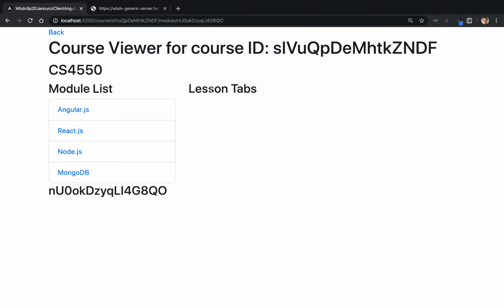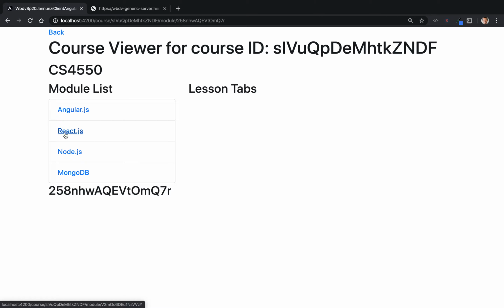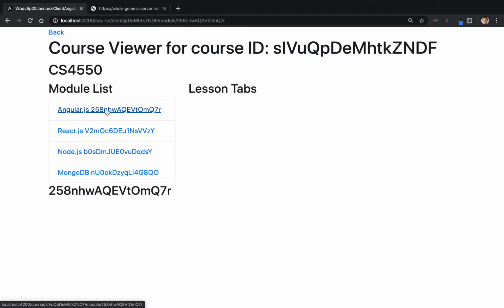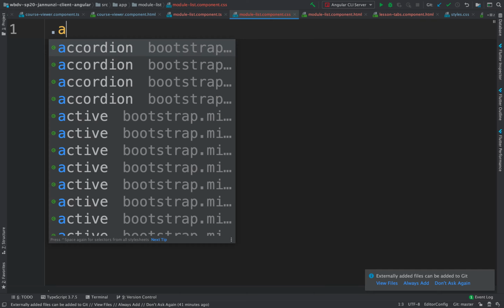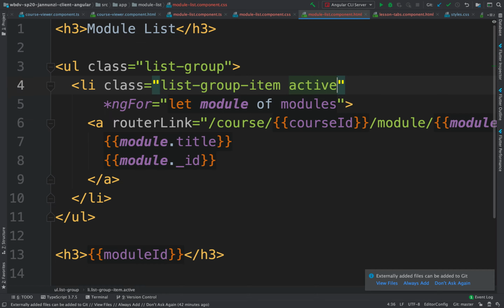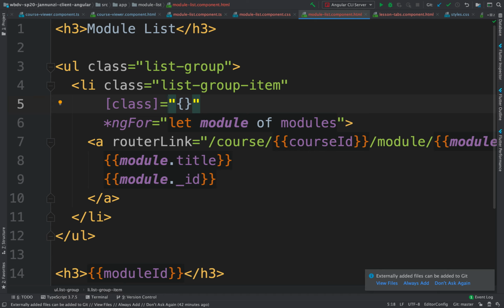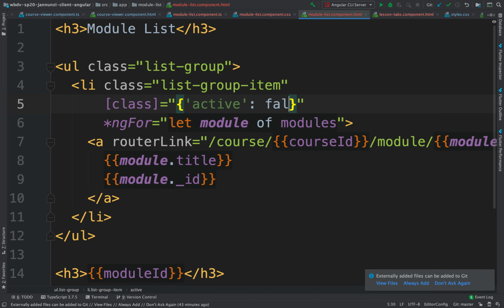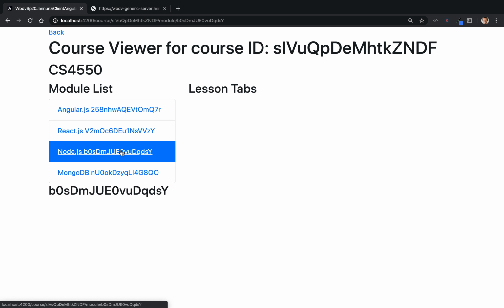Conditional styling and highlighting in Angular apps cs4450 sp20 10212